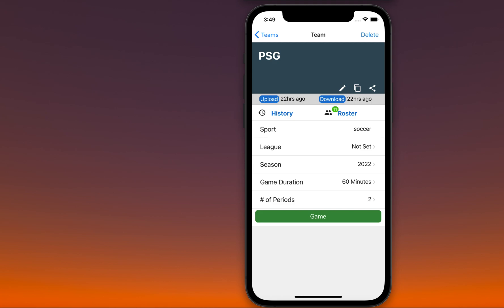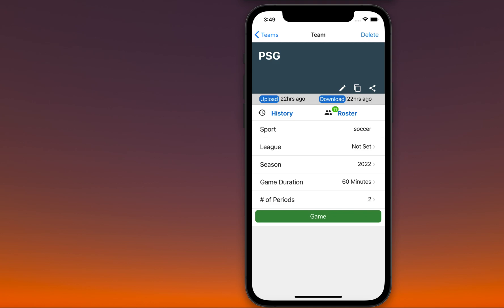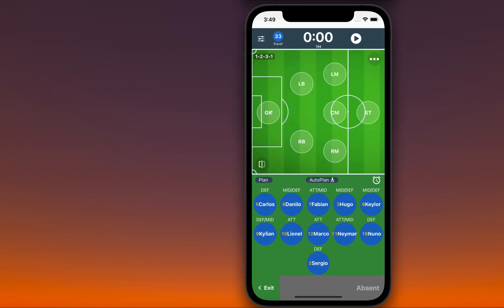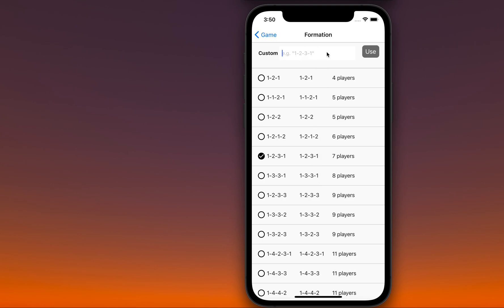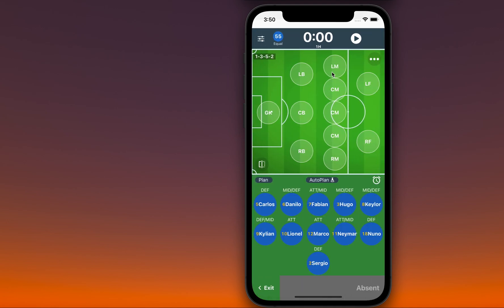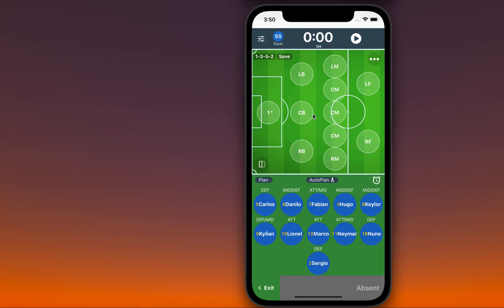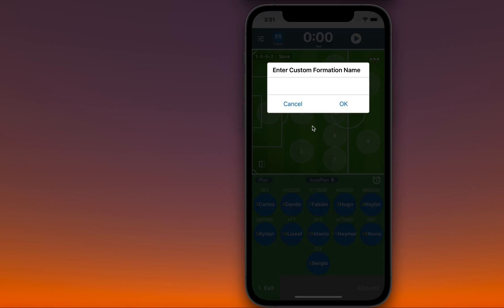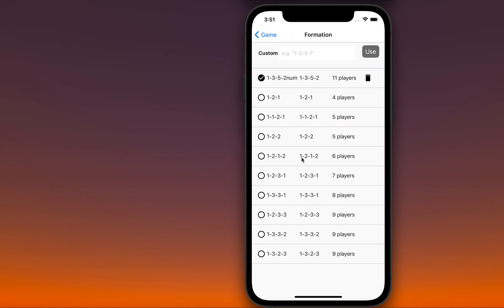SubTime - Create Custom Formation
How to create a custom formation? how to set custom position tags?